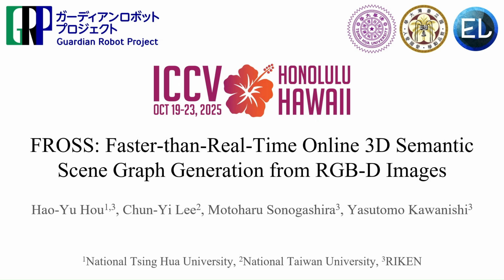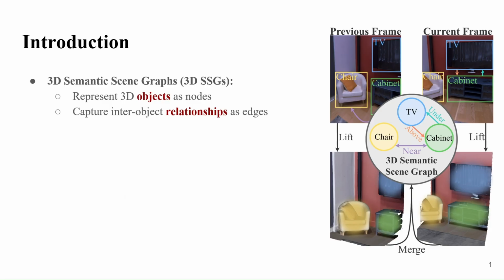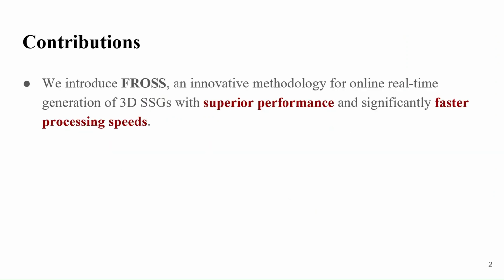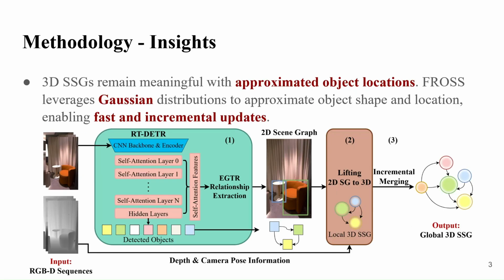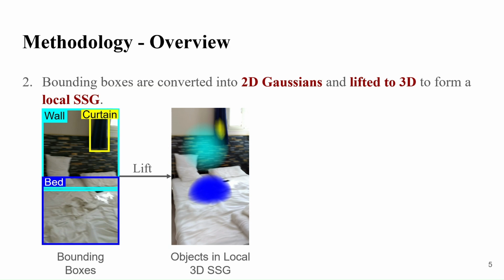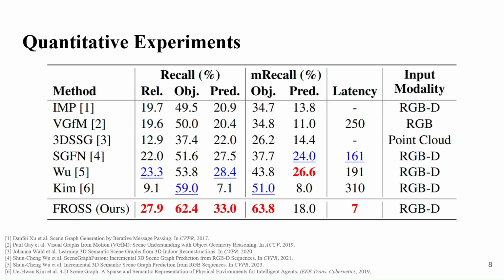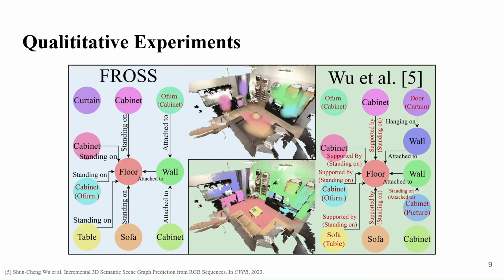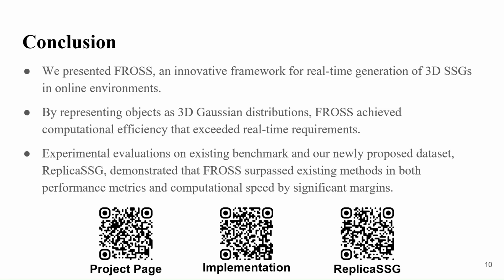FROSS: Faster-than-Real-Time Online 3D Semantic Scene Graph Generation from RGB-D Images [ICCV 2025]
Authors: Hao-Yu Hou, Chun-Yi Lee, Motoharu Sonogashira, Yasutomo Kawanishi
Published in the Proceedings of the IEEE/CVF International Conference on Computer Vision (ICCV)